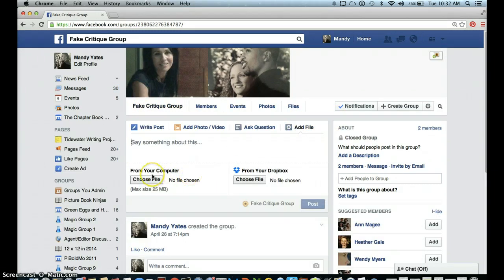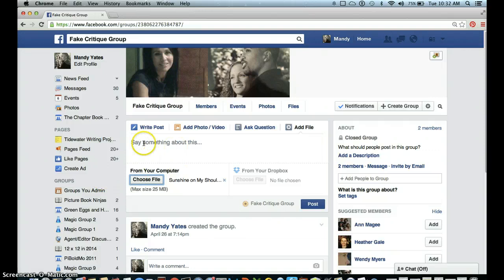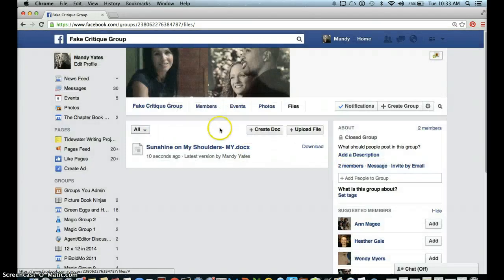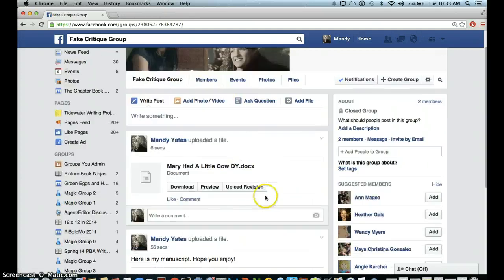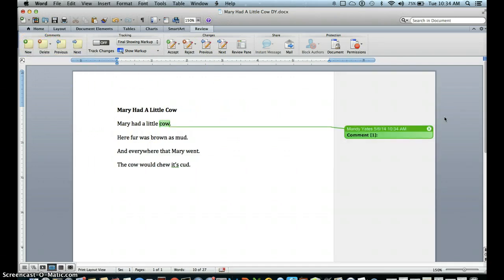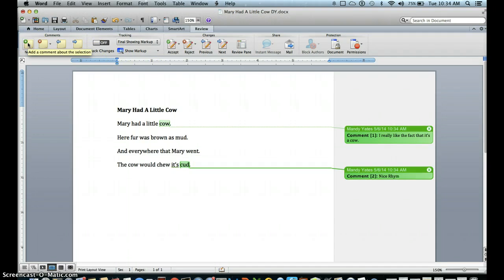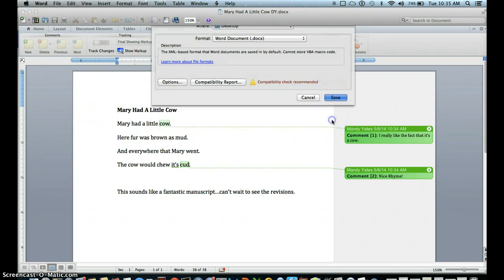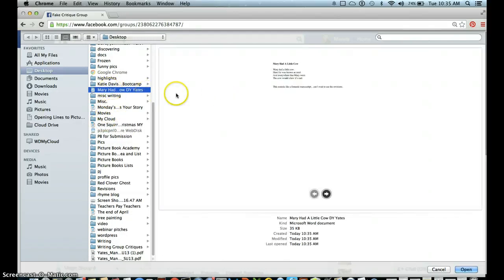How to Upload and Download Files to Facebook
This video is a tutorial for students of the Children's Book Academy. It shows how to upload and download files to facebook for doing manuscript critiques.